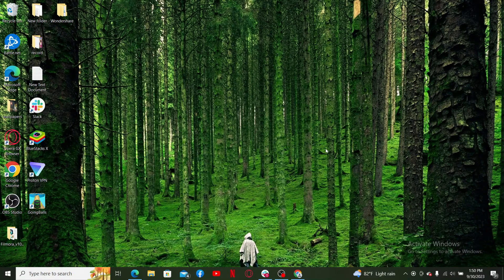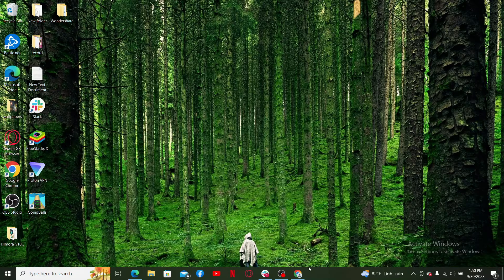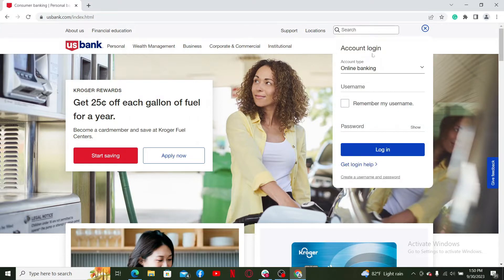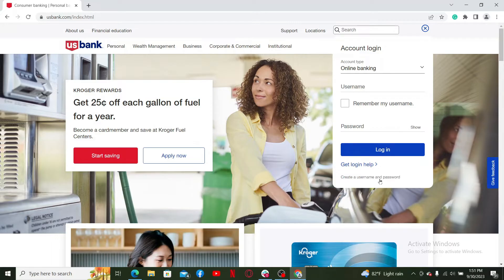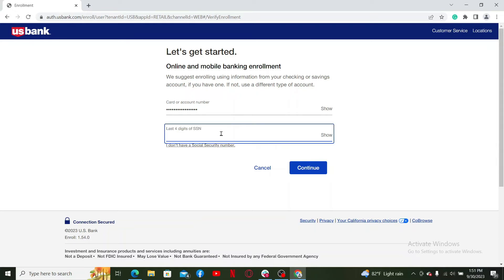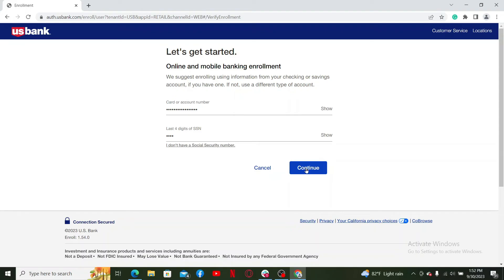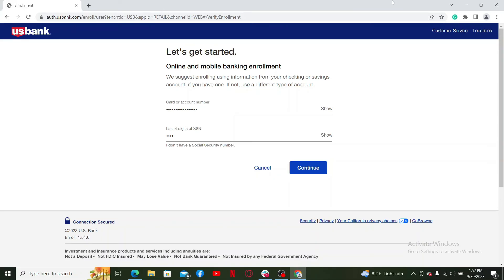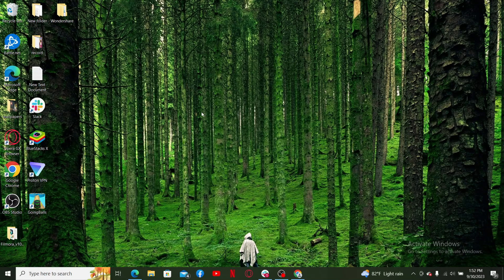How to Sign Up USBank Online Banking Account 2023? Open/Create US Bank Account Online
In this video, I'll show you how to sign up for a U.S. Bank account in 2023. It's easy and only takes a few minutes. Once you've signed up, you'll be able to access all of the benefits of a U.S. Bank account, including online banking, mobile banking, and a variety of checking and savings accounts.